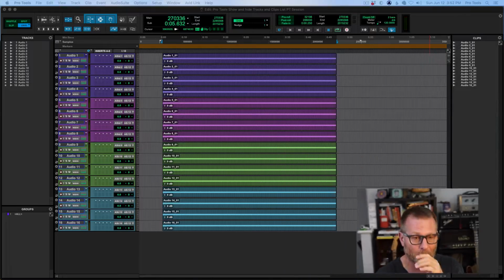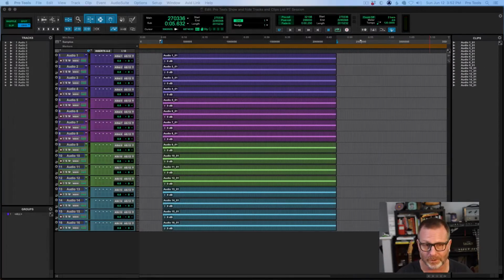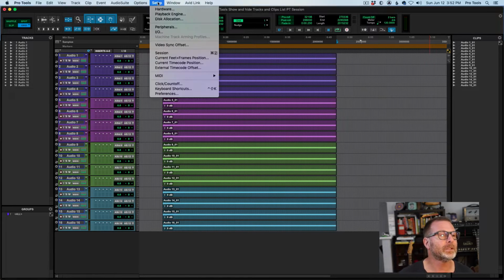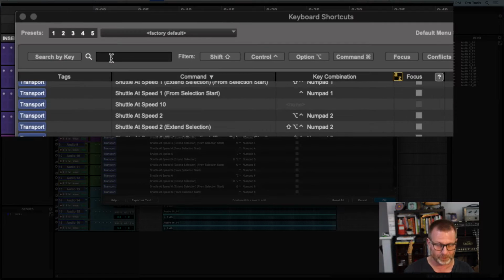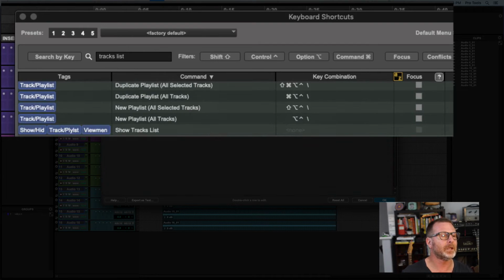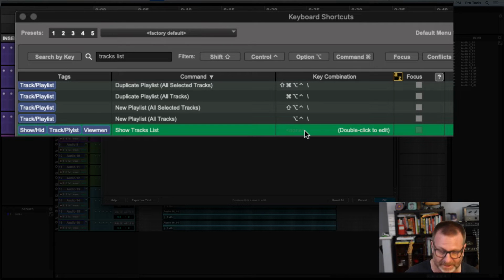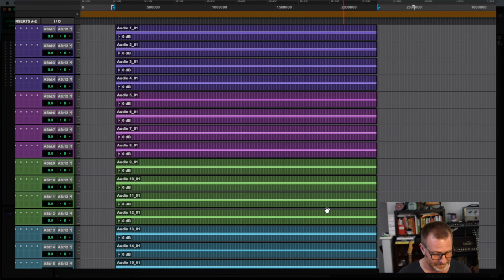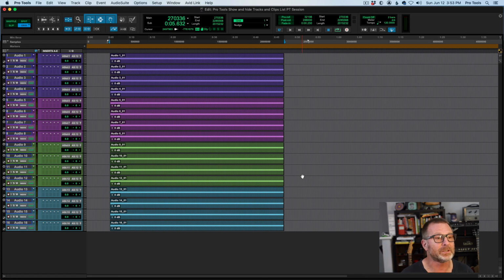Pro Tools Tracks and Clips List show and hide shortcut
There's never been a shortcut to show or hide the Pro Tools Tracks or Clips list until now!